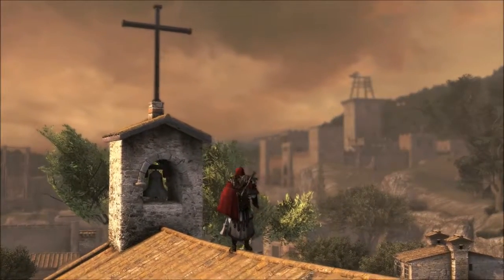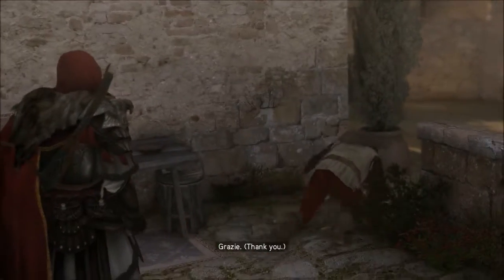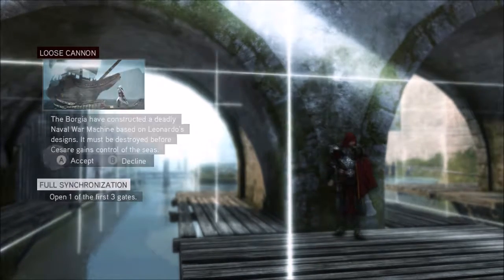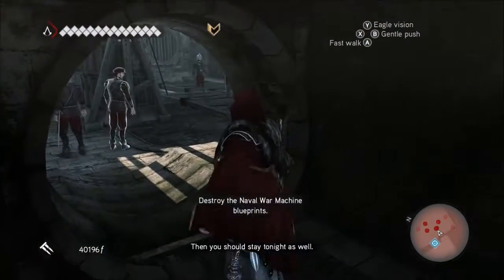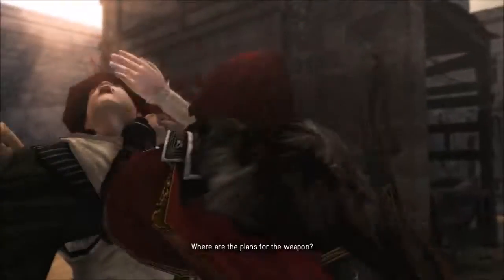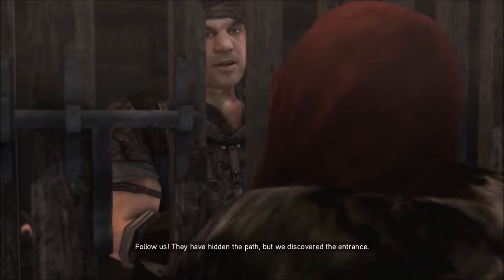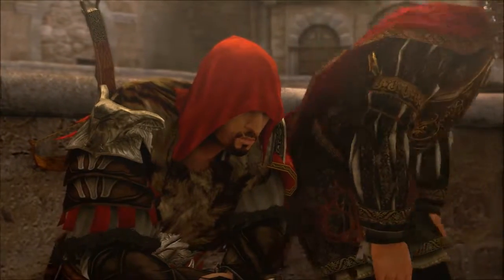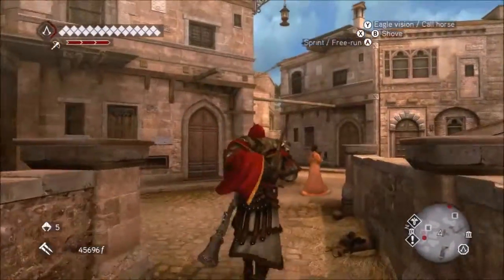I Am War Machine! - AC:Brotherhood Part #11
Ironman has nothing on Da Vinci.